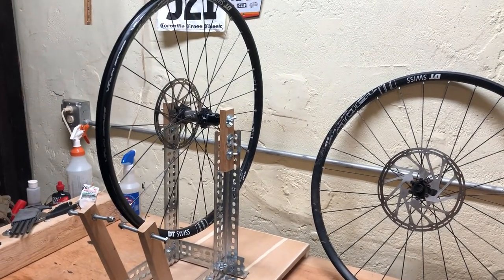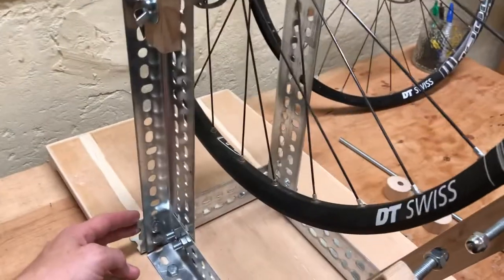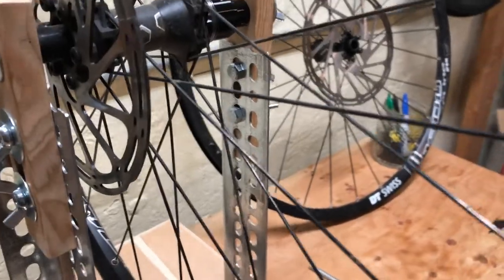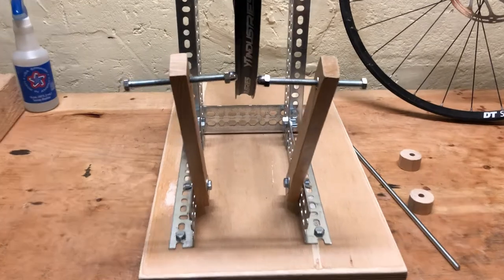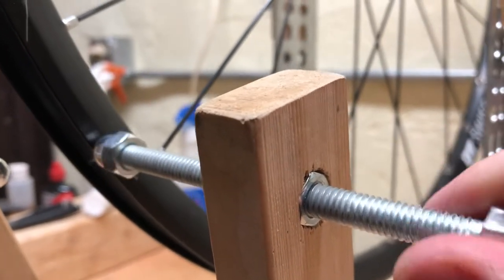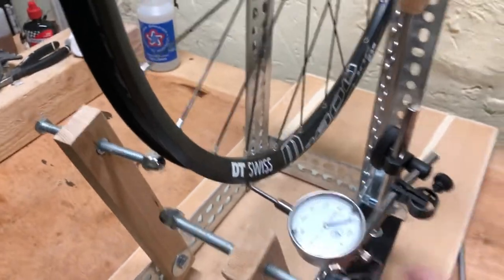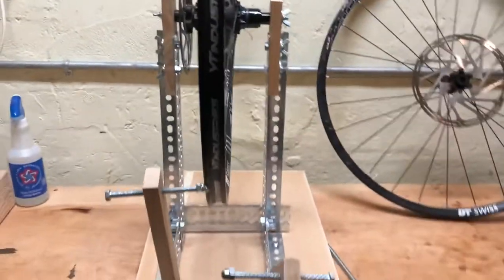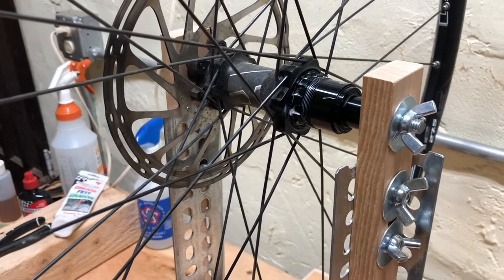DIY Wheel Truing Stand (~$30)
This is a quick video about the lessons I learned in building a DIY bike wheel truing stand. The key takeaways are (1) using a piece of threaded rod as an axle, (2) nut end caps to act as a reference point, (3) making the reference arms fine-tunable, and (4) a cheap dial gauge from Amazon. The stand is easy enough to make and pretty darn cheap ($~30) but if it seems too difficult (or you just want to help me save up for a set of carbon hoops made by Shane at Dryve Wheels check out the affiliate links below.